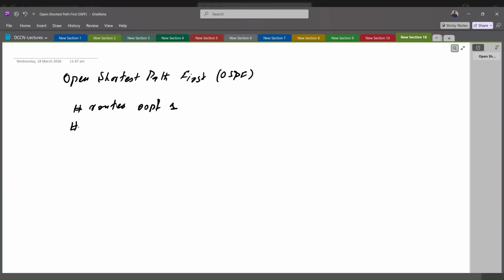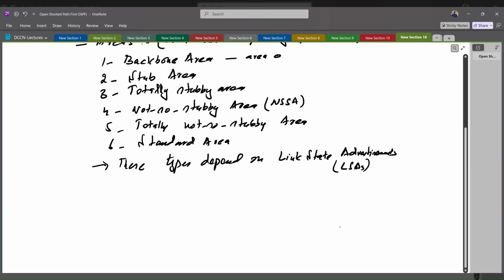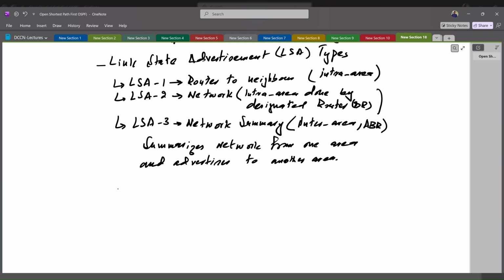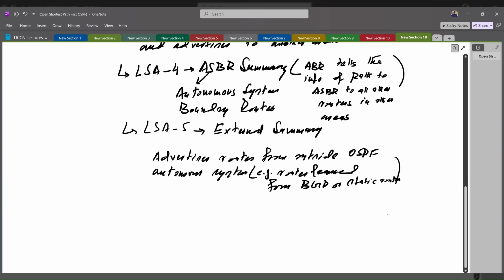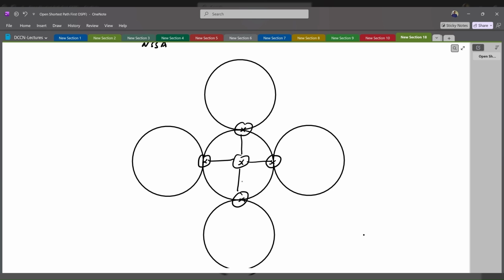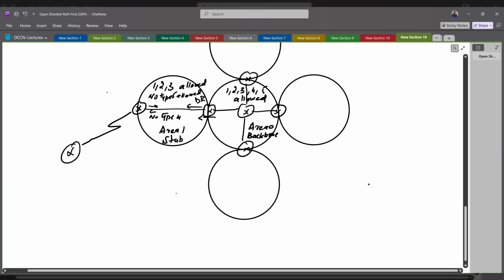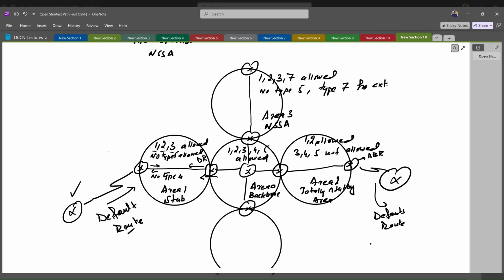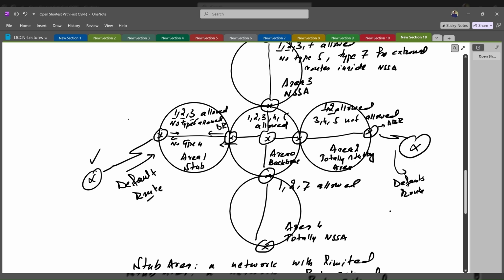OSPF Areas Explained | Backbone, Stub, Totally Stubby, NSSA & LSA Rules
This video explains OSPF area types, including Backbone (Area 0), Standard, Stub, Totally Stubby, NSSA, and Totally NSSA. Learn how LSAs (Link-State Advertisements) are used within each area and the rules that govern their propagation. We simplify how different OSPF areas control routing information, reduce overhead, and improve scalability.